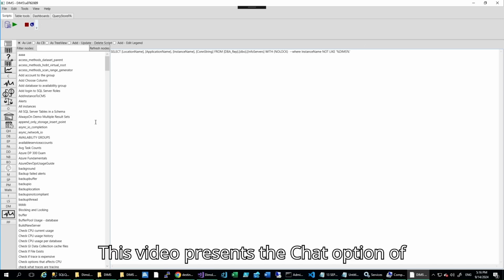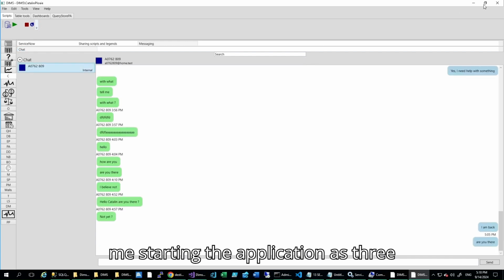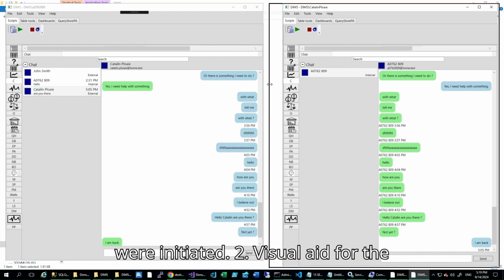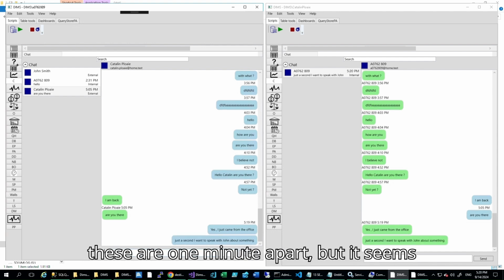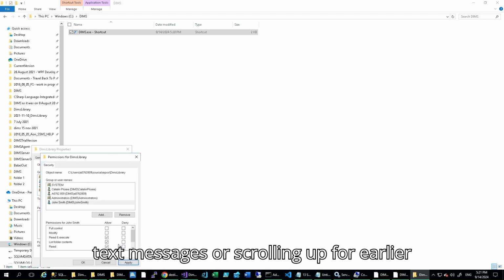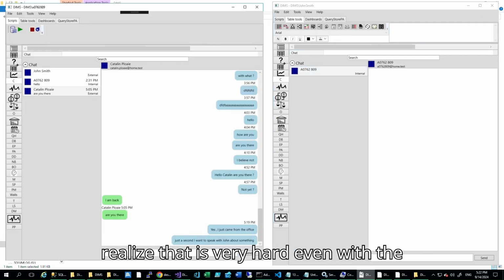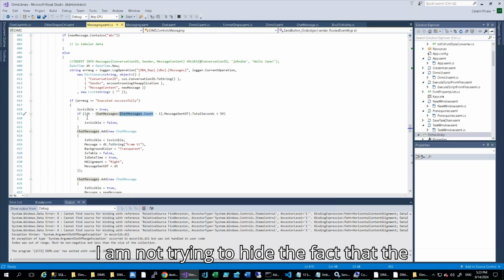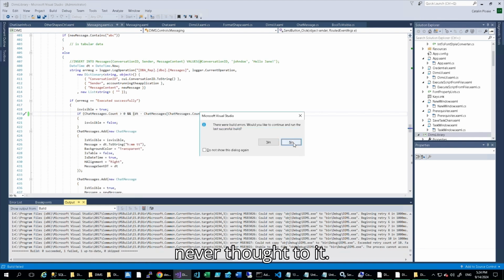DIMS Collaboration Chat feature POC